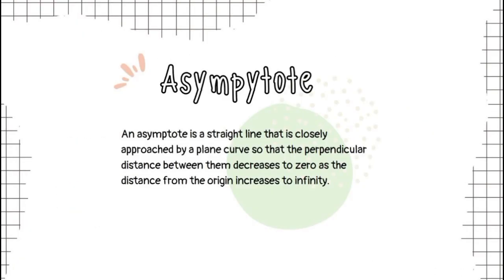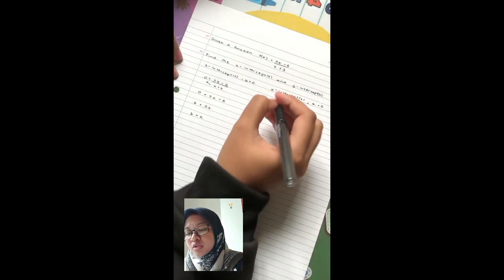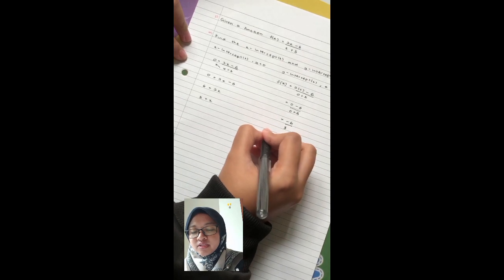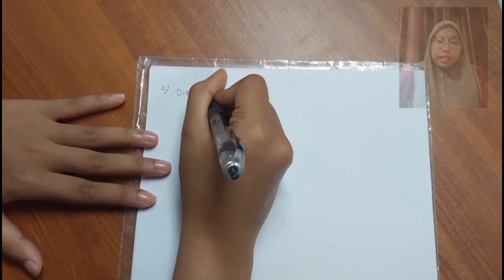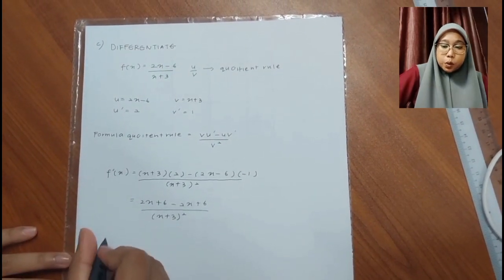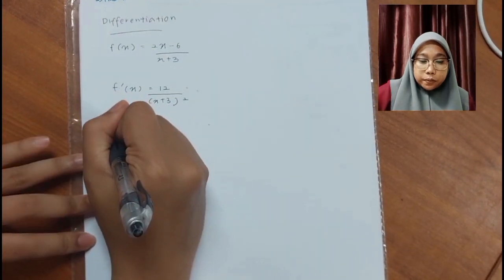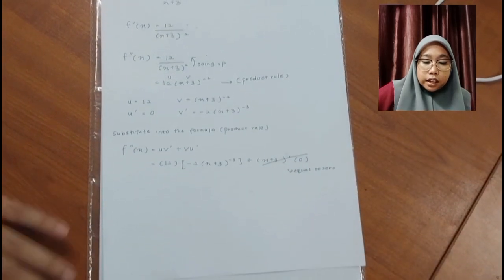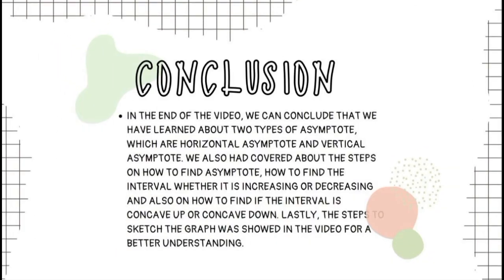ANALYSIS OF FUNCTION II